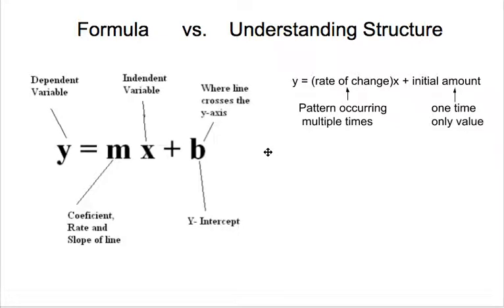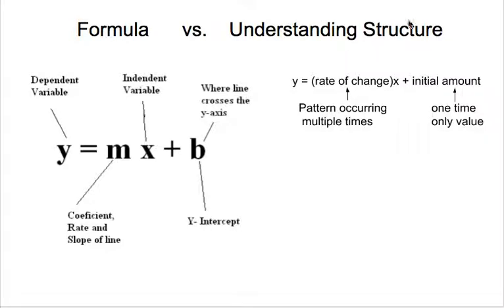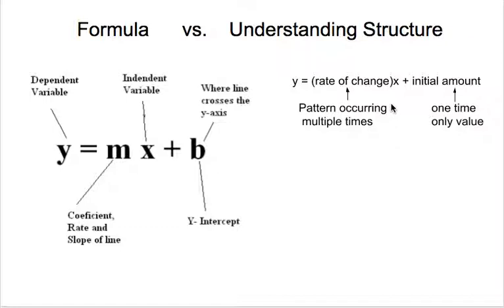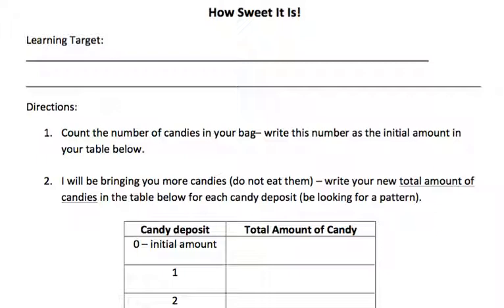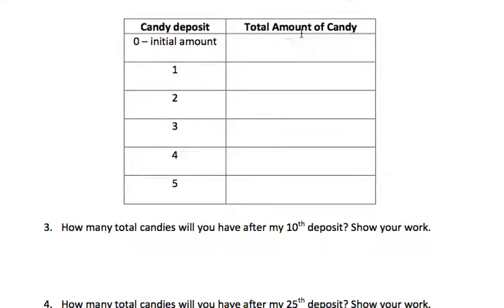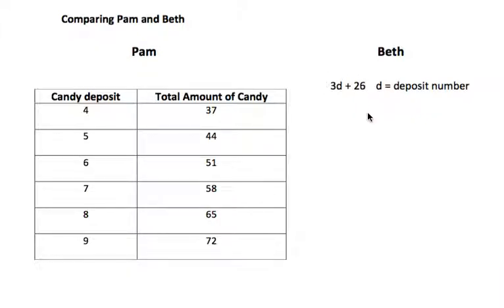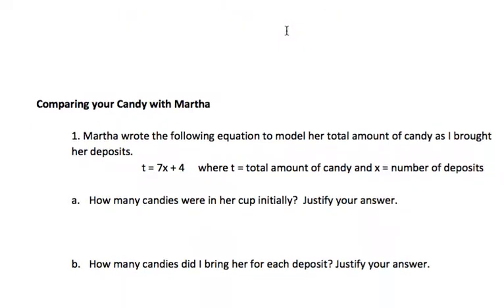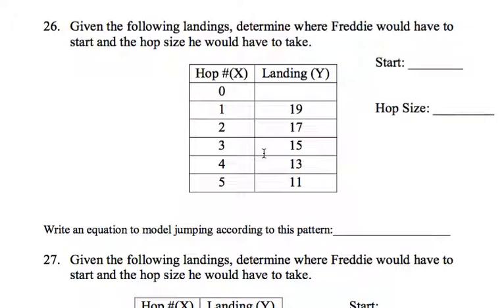Formula vs Structure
To help students learn math should we teach more formulas and shortcuts or should we go deeper and strive to help students see the structure in concepts?  I believe from experience every student benefits from learning structure over formula any day.  Structure takes longer to teach and you must be more intentional with your lessons and units.